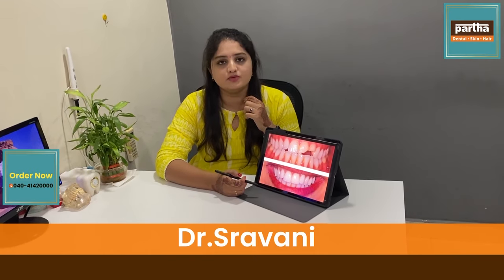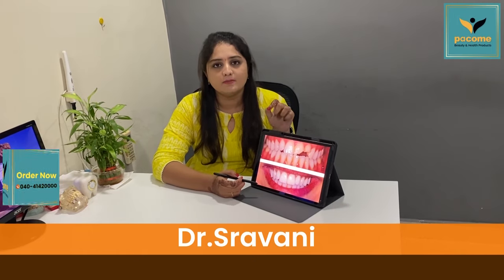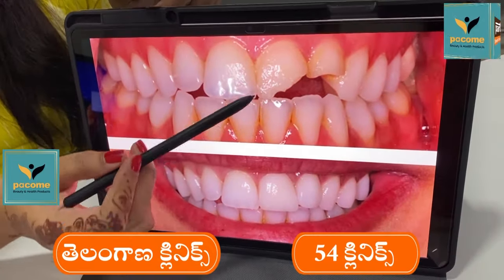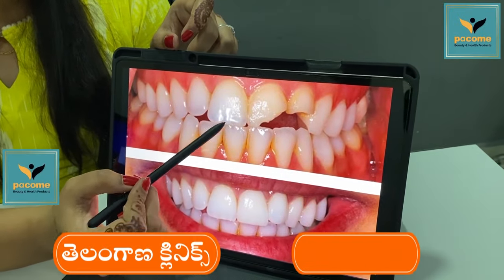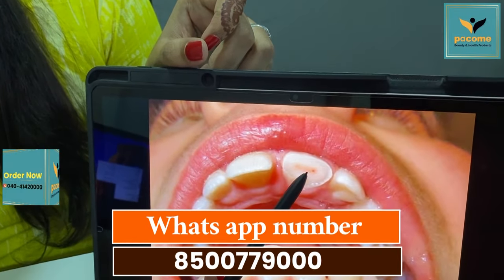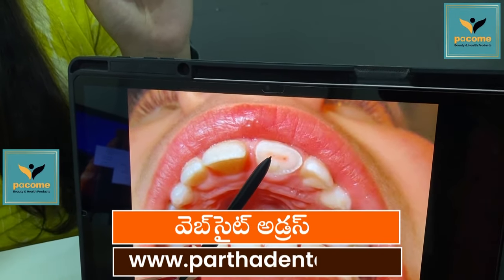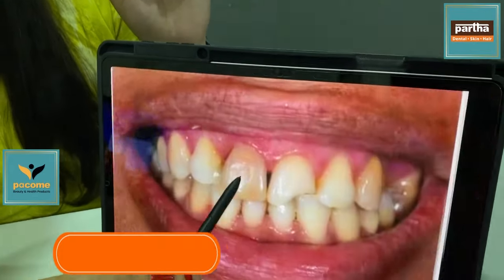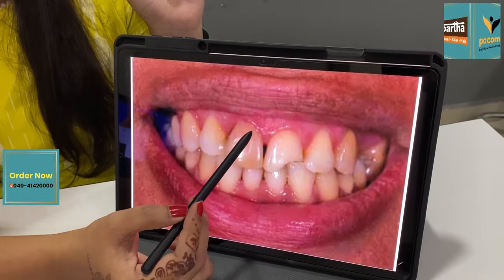Fillings Treatment | Dr.Sravani | Telangana | Partha Dental Skin Hair Clinic